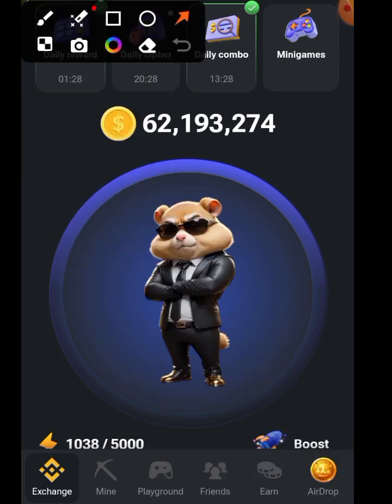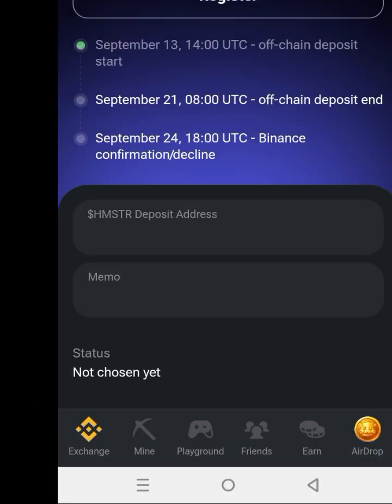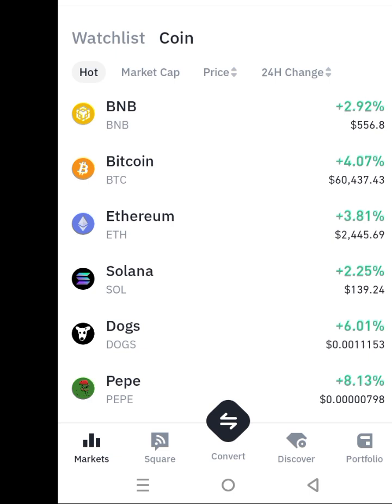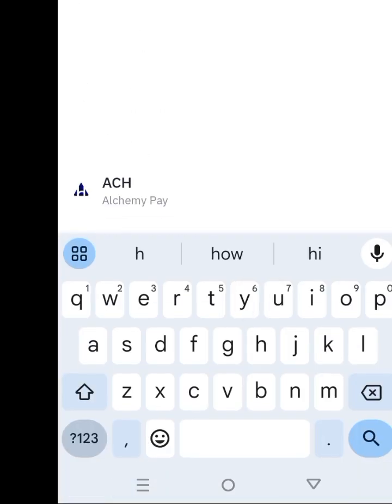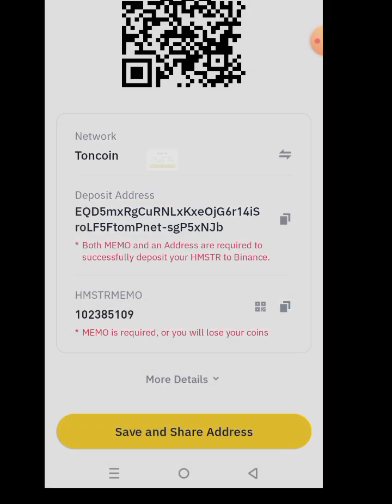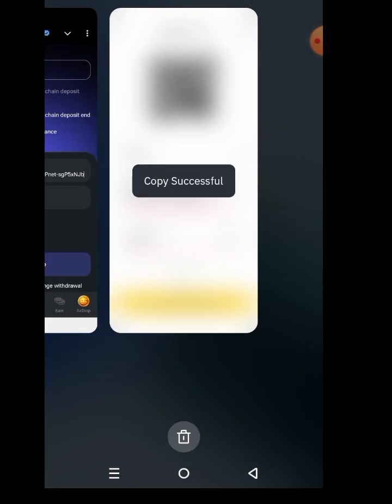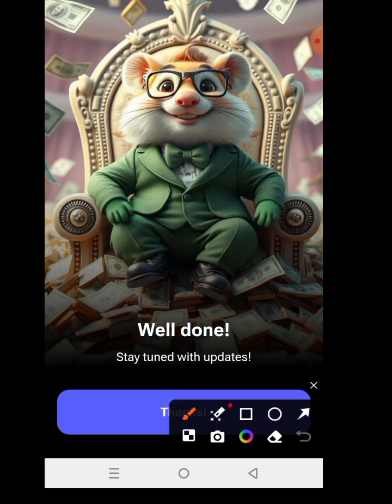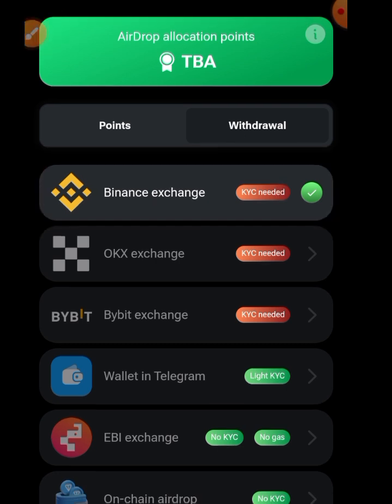How to link your Hamster wallets Address step by step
How to link your Hamster wallets address